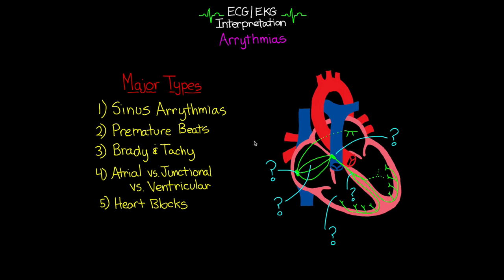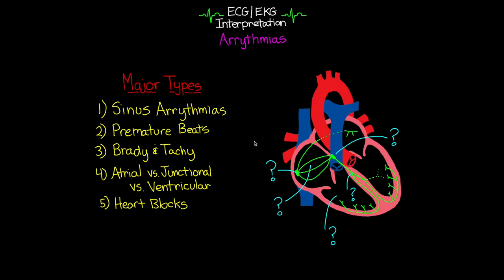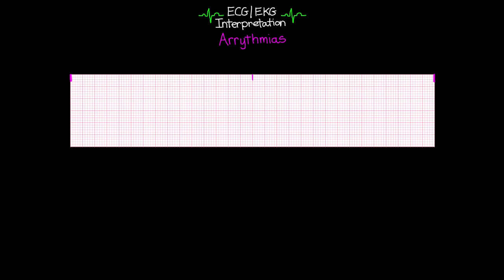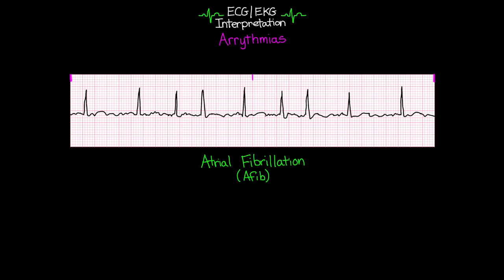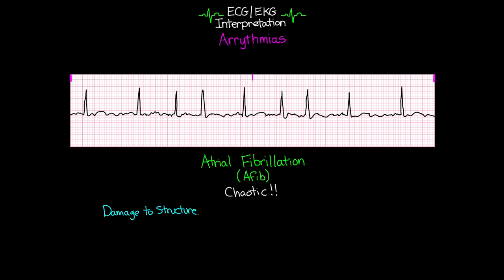Afib, Aflutter, Junctional Arrhythmias | ECG EKG Interpretation (Part 4)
For our 4th lesson, we continue our look at atrial and junctional arrhythmias.

We start off talking about one of the most common arrhythmias that you will come across in your patients, which is atrial fibrillation or afib.  We give you some of the basic info that should help to identify this common but potentially serious arrhythmia.

From there we move on to talk about atrial flutter or aflutter.  We explain and show how this differs from afib and give you some pointers and criteria that should help in its identification and differentiation from afib.

Lastly, we talk about our various junctional rhythms that you will see.  We explain about where a junction rhythm comes from, as well as what are its unique and defining characteristics.  We also talk about the different variations of junctional rhythms, including accelerated junctional and junctional tachycardia.

Hopefully by the end of this lesson you will be able to easily identify these 3 arrhythmias and be able to know the key characteristics to be able to tell each of them apart from one another.